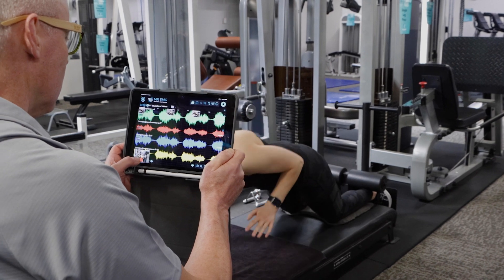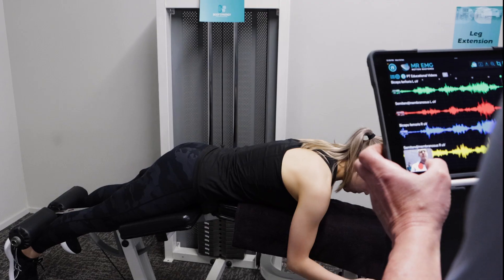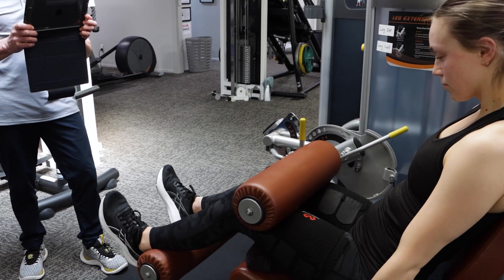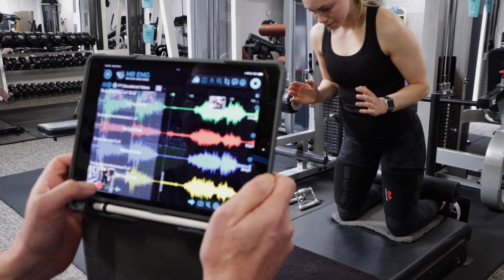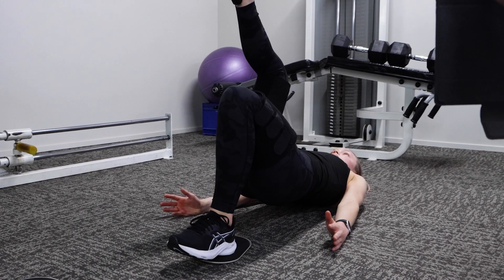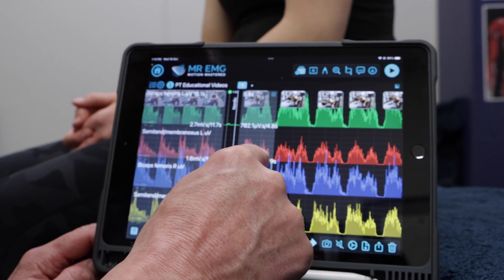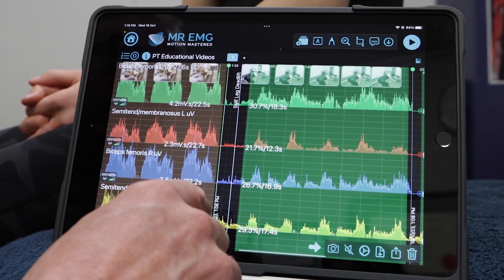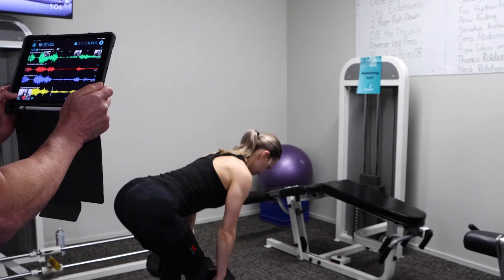How to test and assess the hamstrings using MR EMG.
This video shows you how to test and assess your clients' hamstrings to discover their optimal exercises using MR EMG.